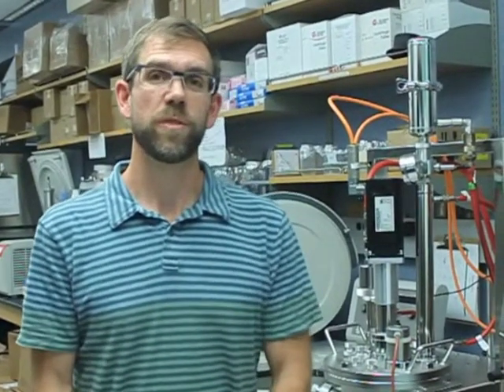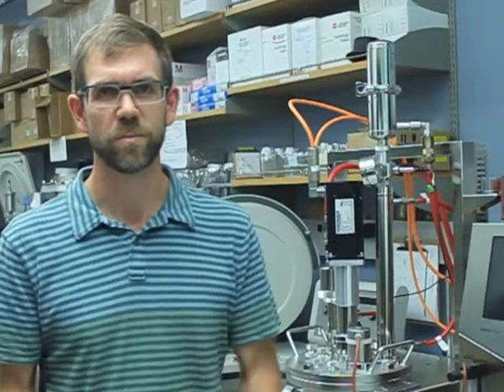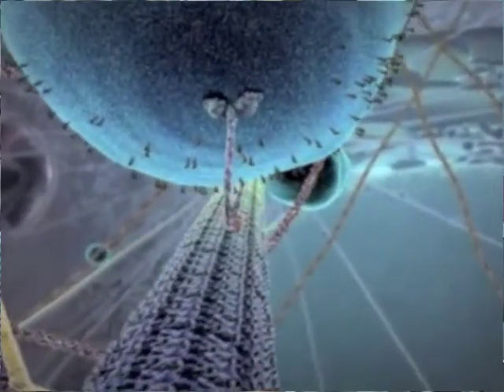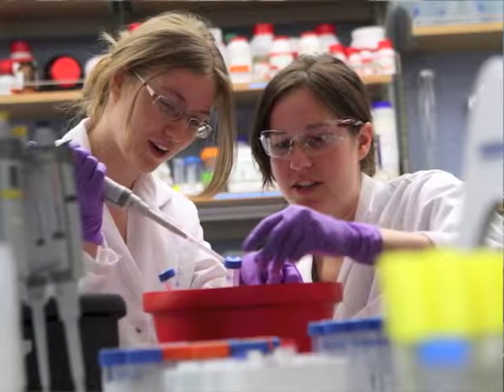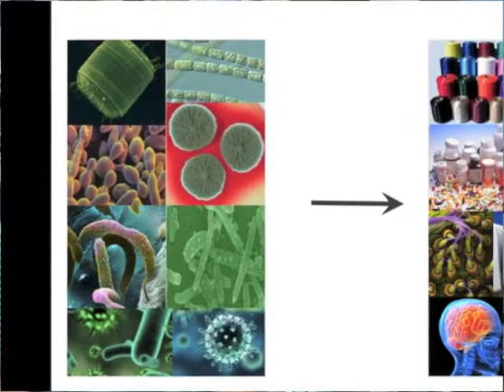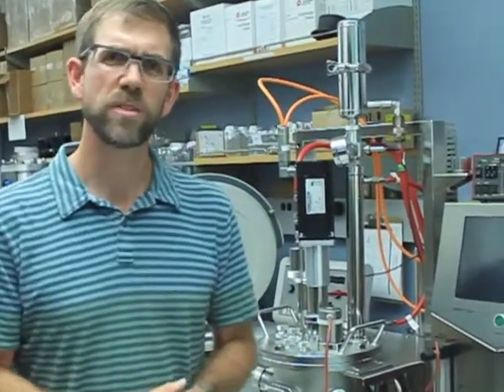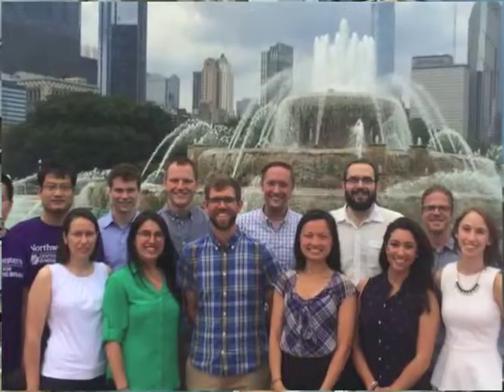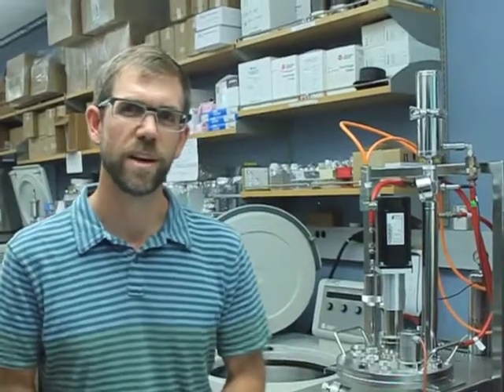Michael Jewett, Northwestern U.: Transforming Biochemical Engineering with Synthetic Biology (2016)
Biology is technology. Biology can do things that no other man-made technology or chemistry can do. The Jewett Lab imagines a world where we can harness biology to manufacture any product from renewable resources for compelling applications in medicine, materials, and energy, both quickly and on demand. Dr. Jewett is a 2015 Camille Dreyfus Teacher-Scholar.